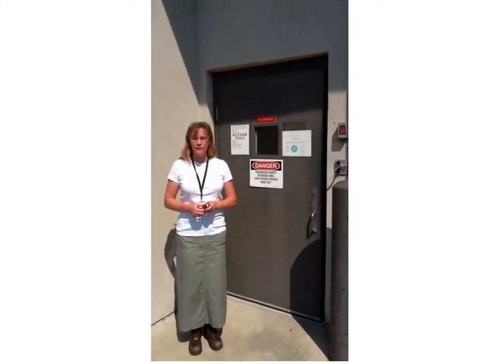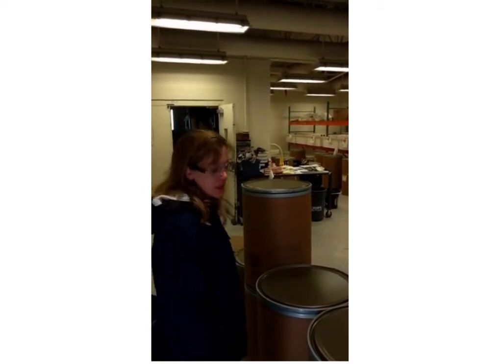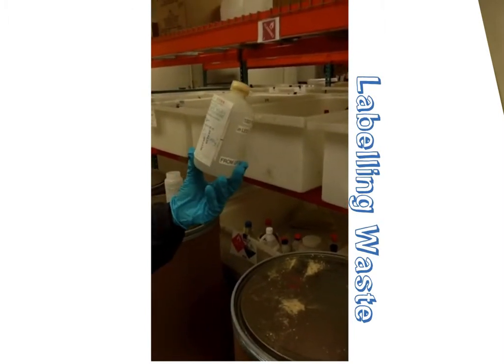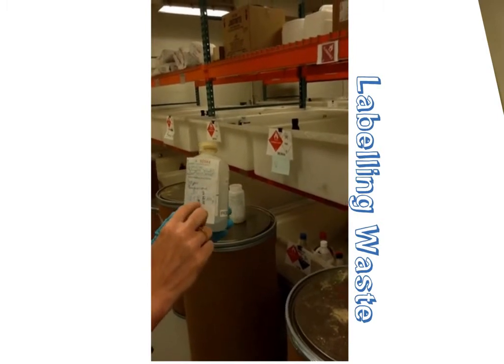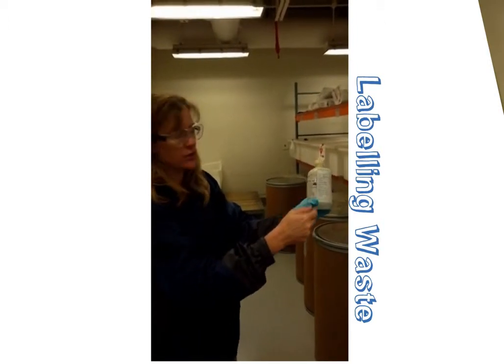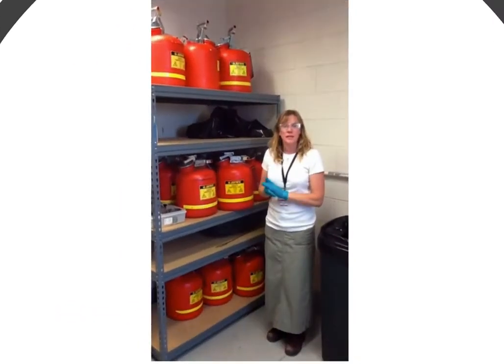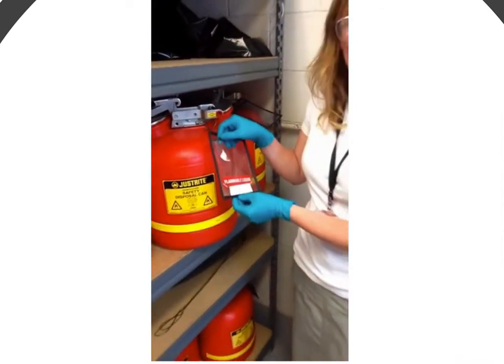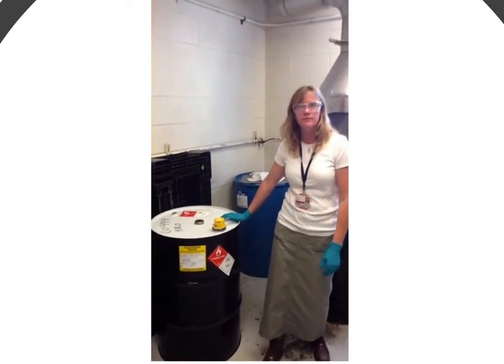Where Does Your Chemical Waste Go?